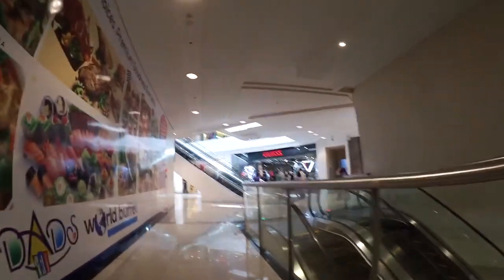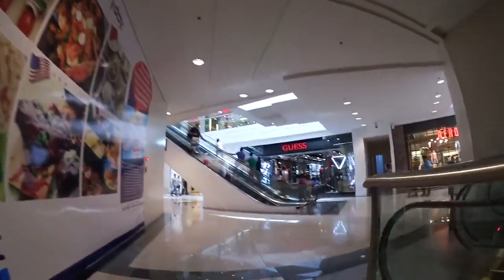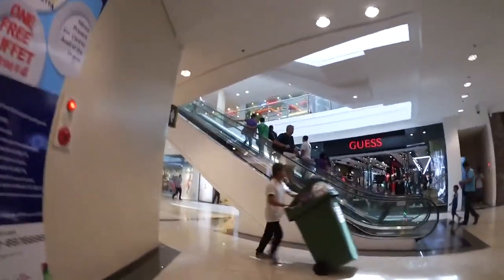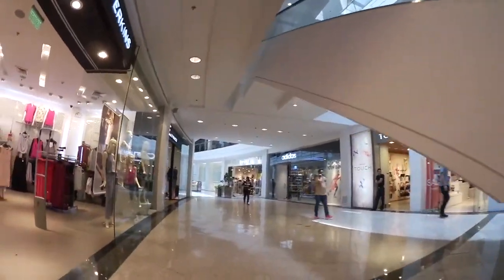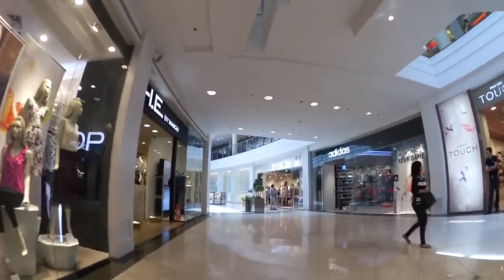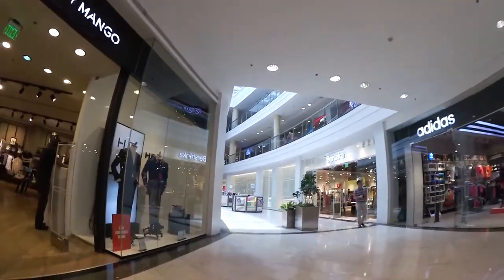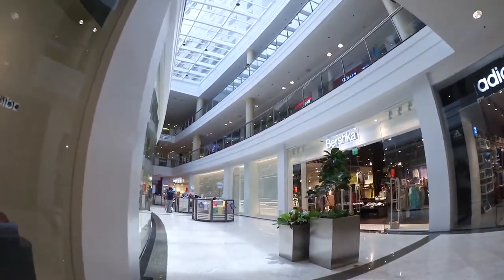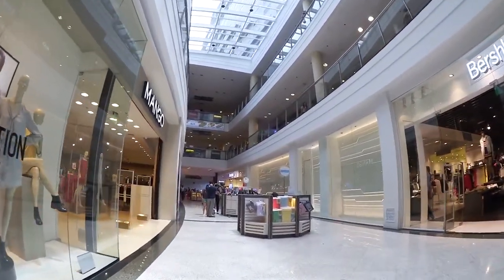Glorietta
My third take using my Canon Vixia Mini X.

Glorietta is the mall I often visit.  Before when it was renovated, the type of store can be "categorized" where they are located, with Glorietta 1 for the "masses" to Glorietta 4 for the "upper bracket".  Now, not anymore.